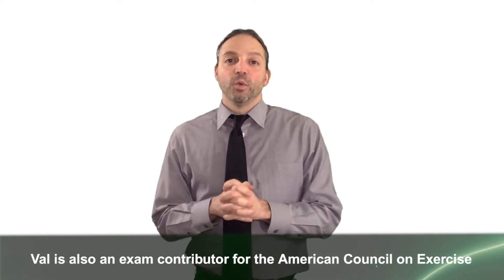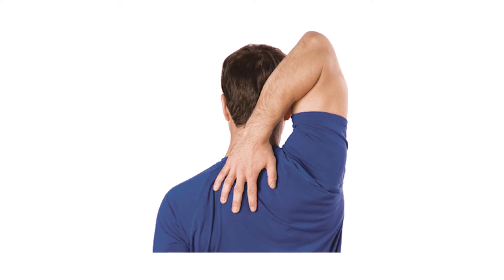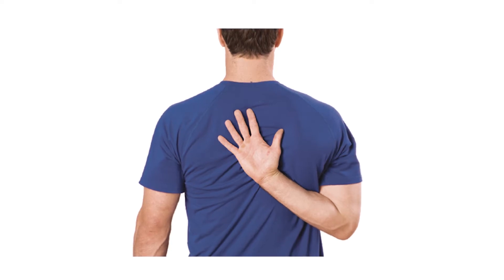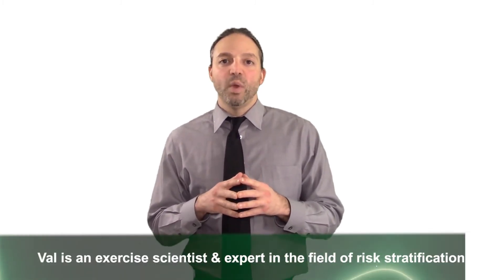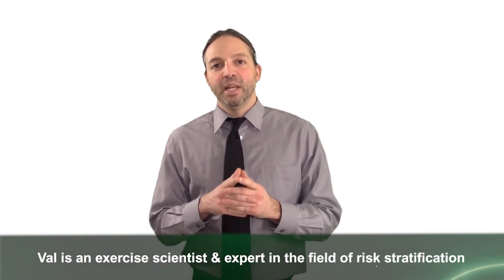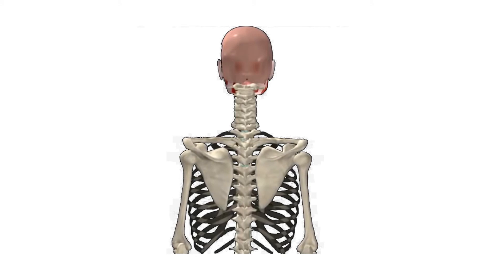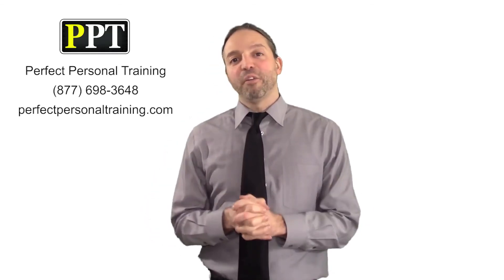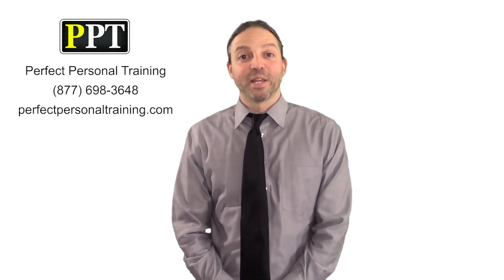What the Apley's Scratch Test Means for Your Health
Client Services Director and Clinical Exercise Scientist Val Fiott explains the "Apley's Scratch Test" and why Perfect Personal Trainers nationwide are using this important field assessment to determine important components in exercise prescription.  This test uncovers problems in shoulder mobility and scapular movement, which can be easily corrected by a PPT corrective exercise specialist.  No equipment is needed for the test, and we bring the equipment necessary to correct imbalances in the home or office environment.